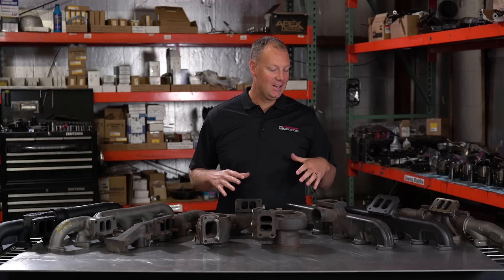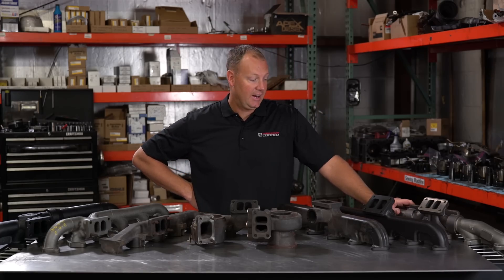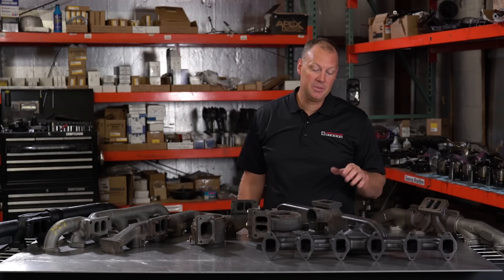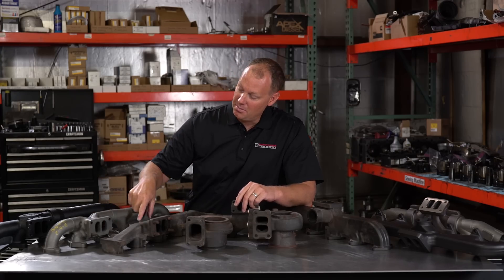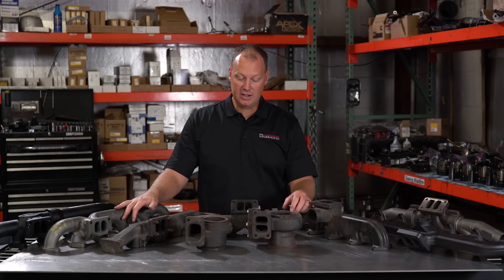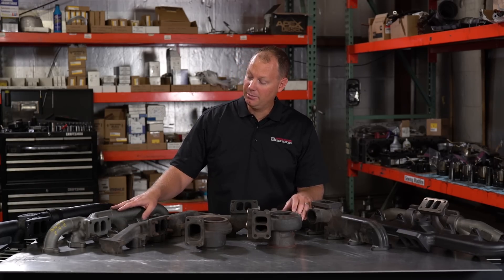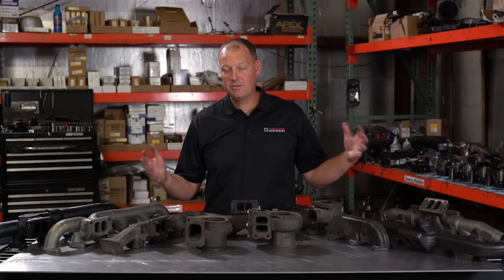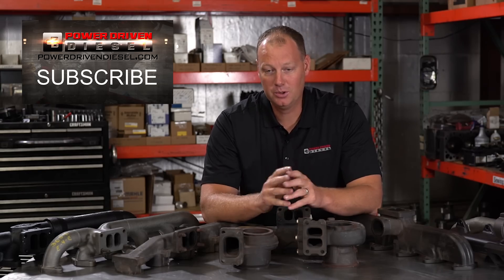Diesel Engine Exhaust Manifolds Explained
In this video Todd dives deep into diesel engine exhaust manifolds, their different styles, uses, and when you should consider upgrading.